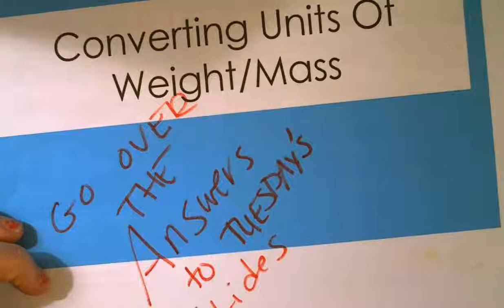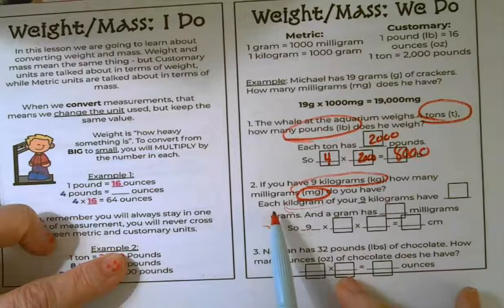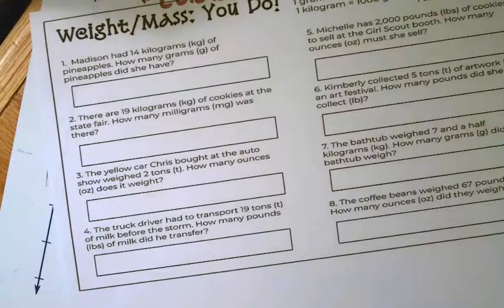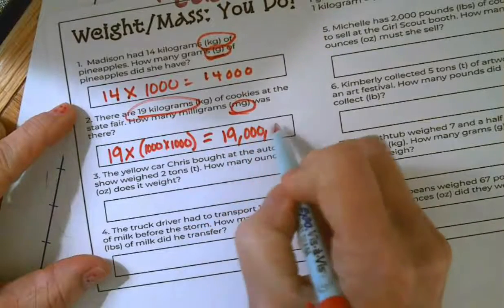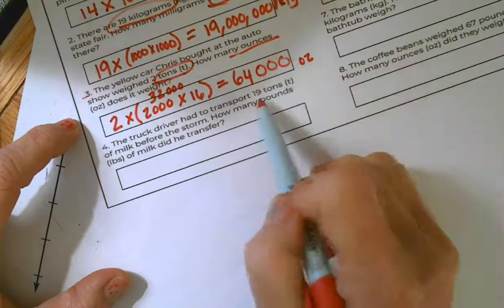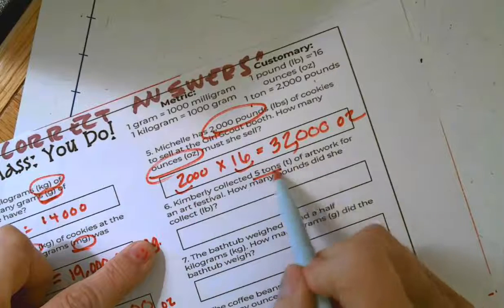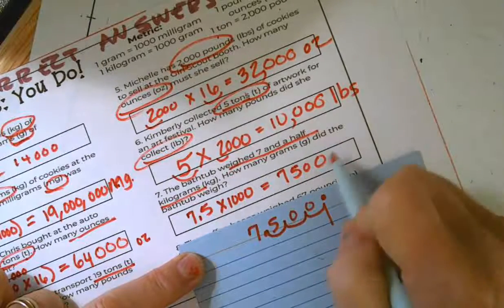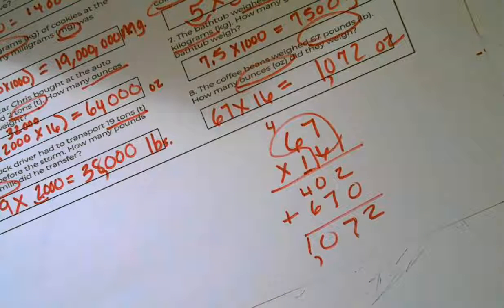Answers to Converting Units of Weight/Mass from yesterday's assignment!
Did you need to go over the answers or get stuck on one of the problems from the assignment? This is for you!